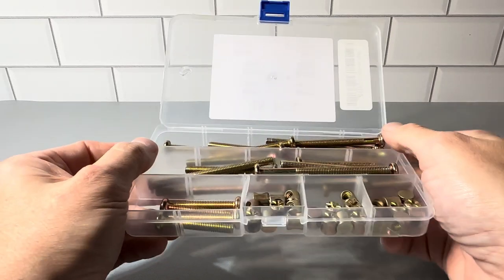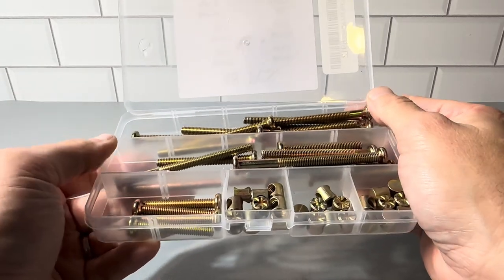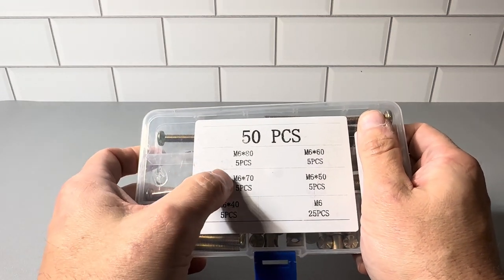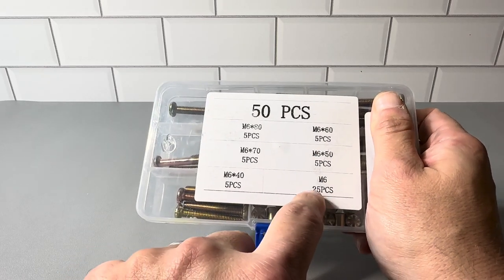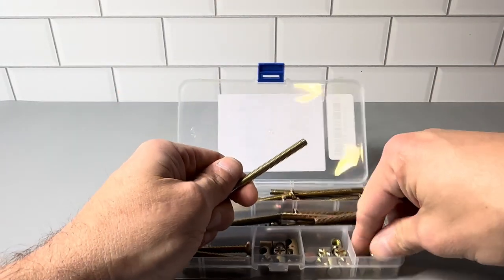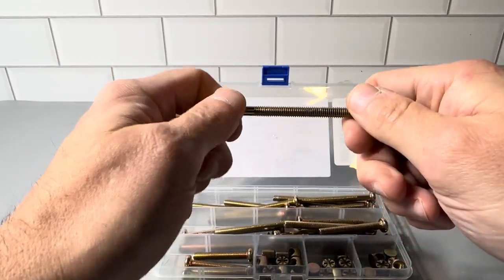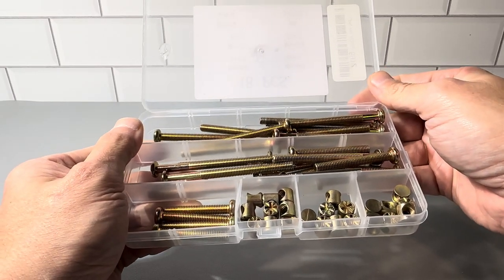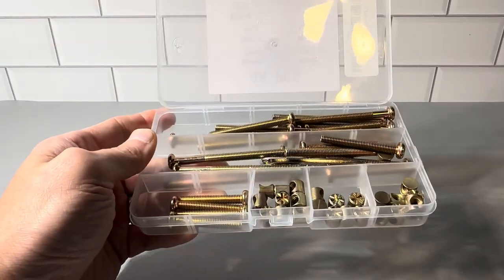Baby Bed Crib Furniture Screws Hardware Replacement Kit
Review of the Baby Bed Crib Furniture Screws Hardware Replacement Kit.